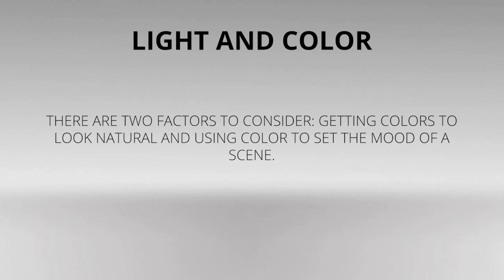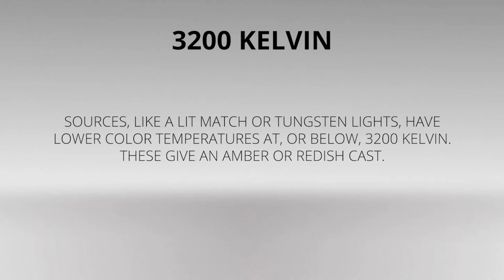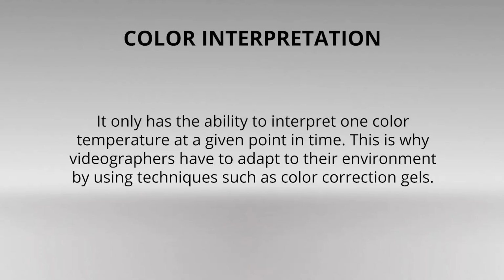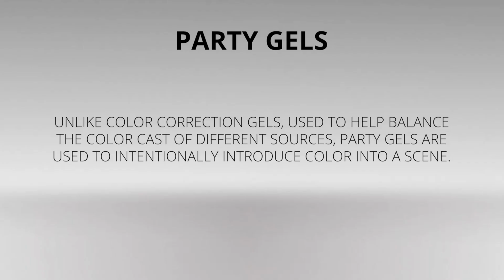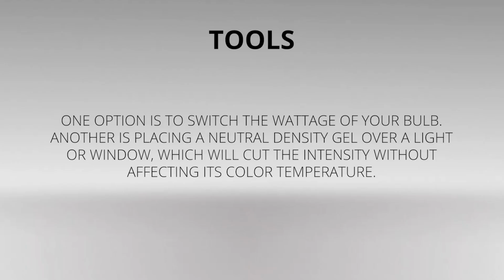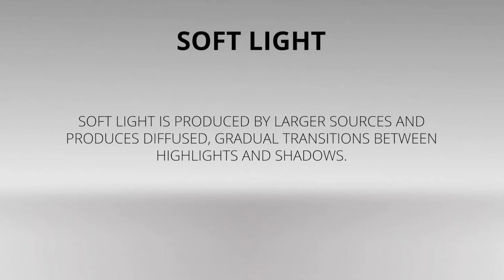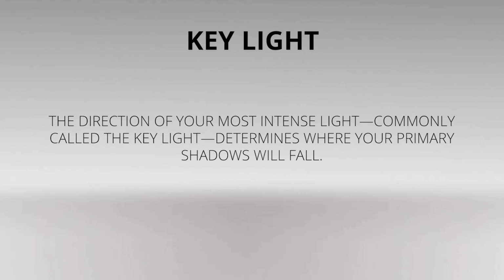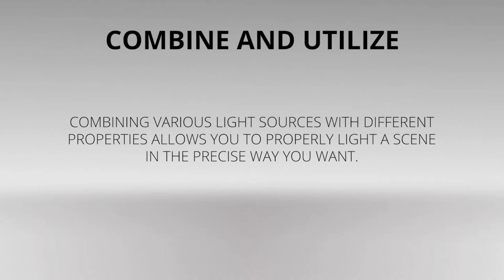The Four Attributes of Light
Your camera captures light, records it and stores it in such a way that allows you to play it back so everyone can see what your camera saw. That’s all it does and, more importantly, that’s all it knows. You are responsible for controlling the light you are about to capture. Light has four attributes you can work with to make your scenes look the way you intend. The color, intensity, quality and direction of your light sources all play a role in determining the overall look of your video. Whether your goal is a contrasty film noir scene or a flat lifeless office scene, it’s your job to light it properly so your camera will capture the results you need.